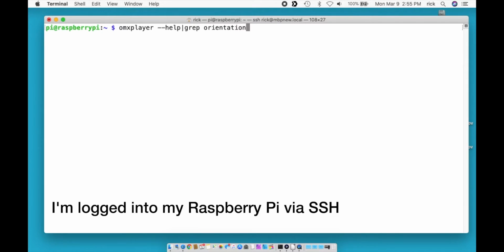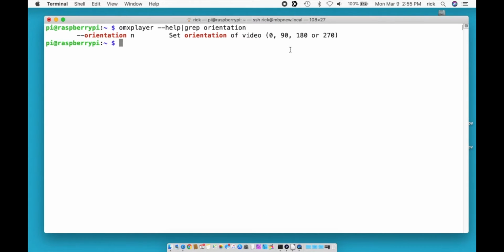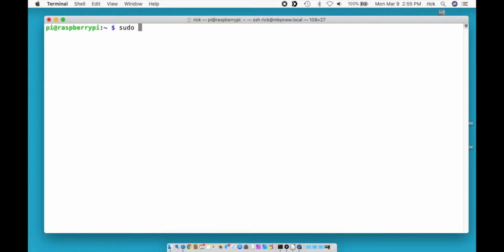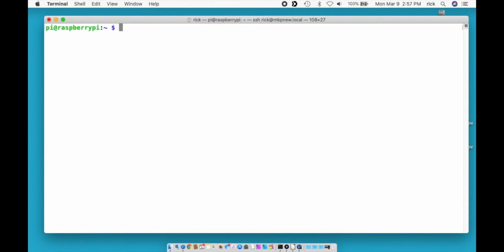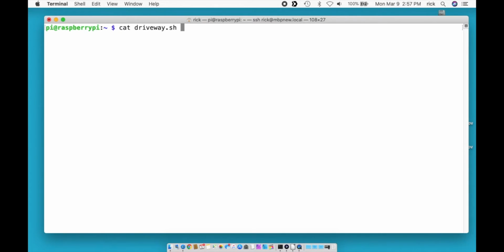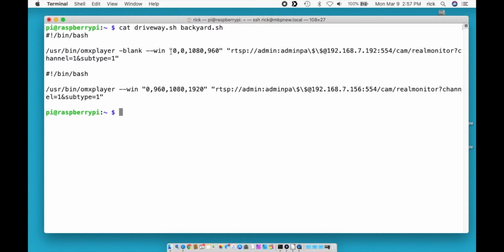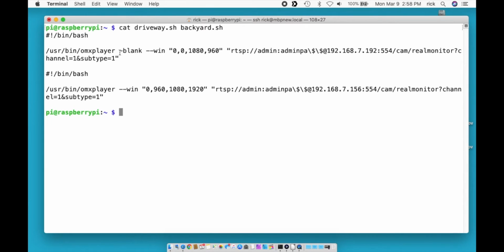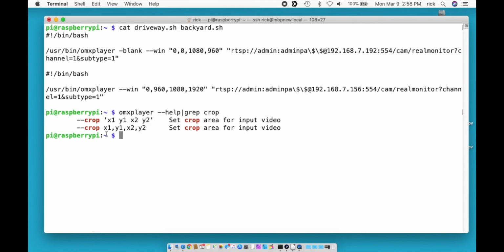Top/Bottom Vertical Video (e.g. Security Camera) Monitor using Raspberry Pi 4